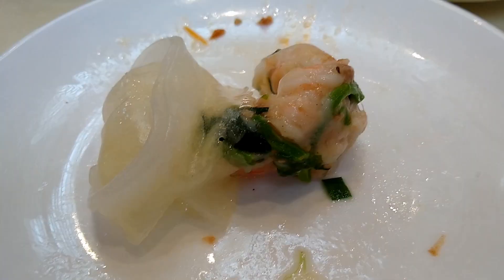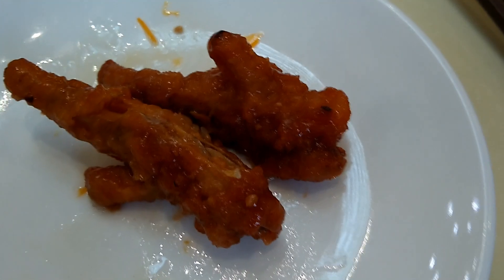DIM SUM, A Traditional Cantonese Breakfast with Steam Dumplings and Other Delights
With my FAST Cooking System, I do not eat out often. However, occasionally, I enjoy eating at places that serve different kinds of food than I normally cook at home. Dim sum is one of those foods that I find it pleasurable to eat when I have a chance. It is a type of Cantonese cuisine with a deep cultural history and tradition in the Southern part of China.  It is traditionally served as a breakfast or even as a lunch but never as a dinner.   In this video, I described a dim sum brunch that my wife and I recently had in a dim sum restaurant in Naperville, a suburb, near Chicago, Illinois.